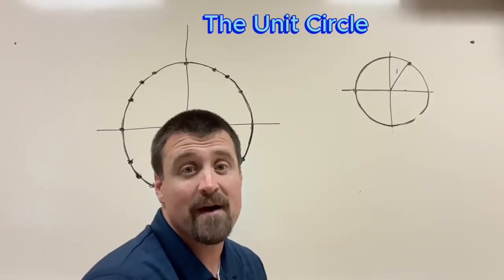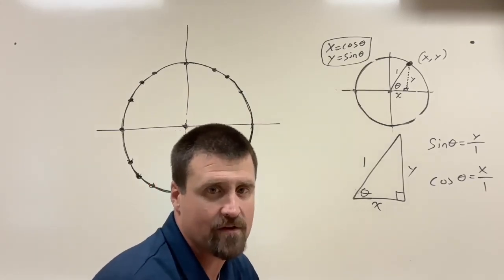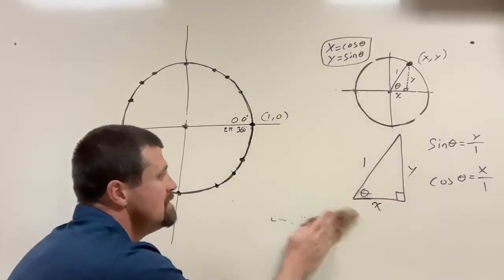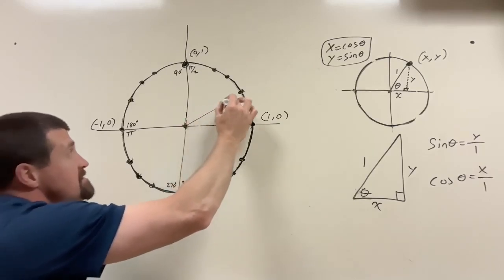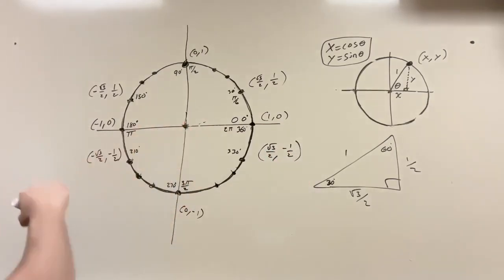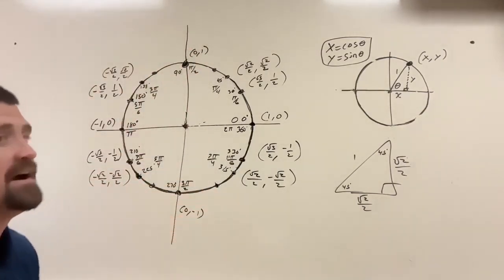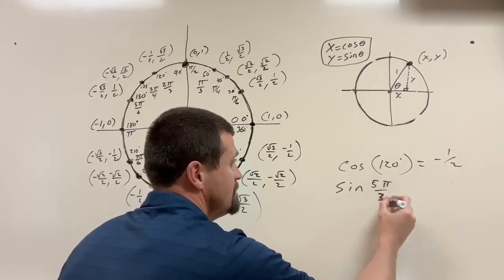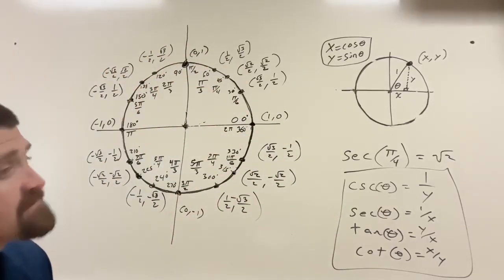Unit Circle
I explain the trigonometric unit circle, what to memorize, and how to use it.
Degrees, Radians, and all six trig functions.